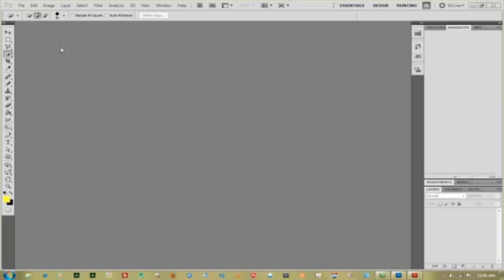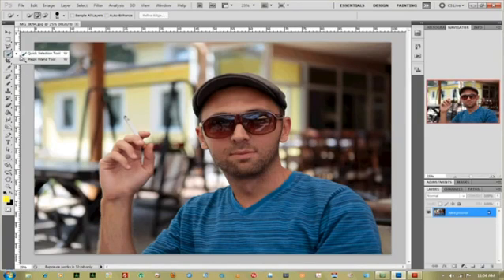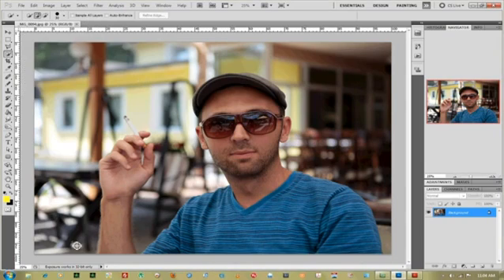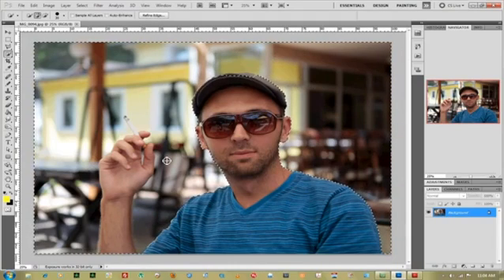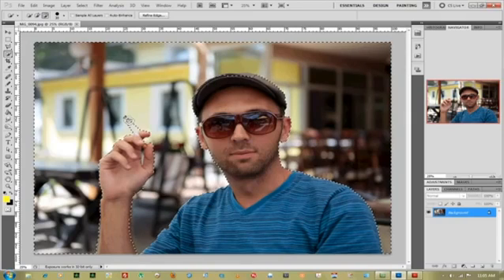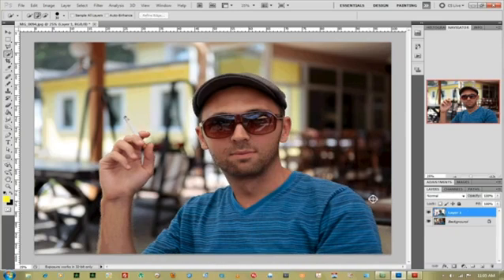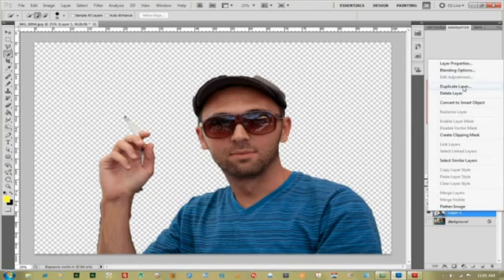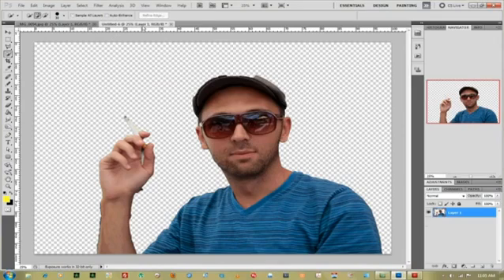How to Cut an Object Out of an Image & Attach It to Another Image in Photoshop CS5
How to Cut an Object Out of an Image & Attach It to Another Image in Photoshop CS5. Part of the series: Photoshop Help. Cutting an object out of an image and attaching it to a new one is one of the most basic things that Photoshop can do. Cut an object out of an image and attach it to a new one with help from a multimedia and post production professional in this free video clip.